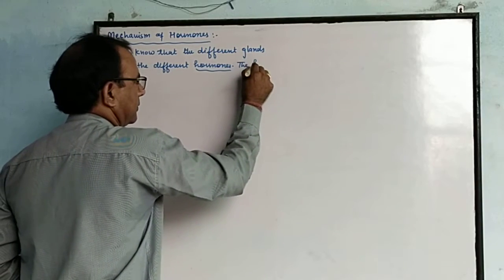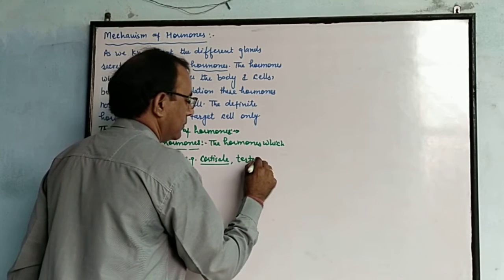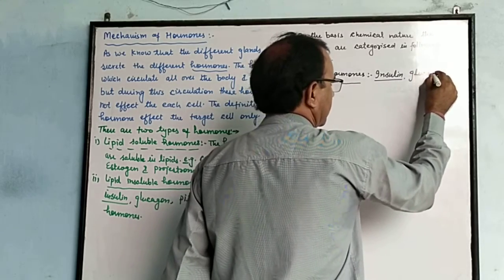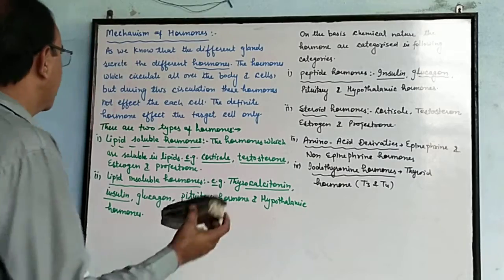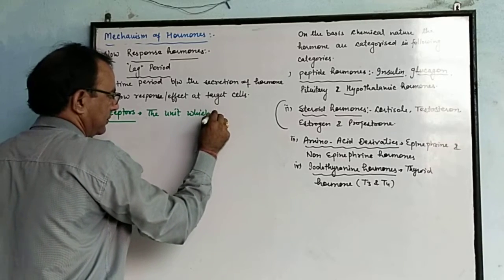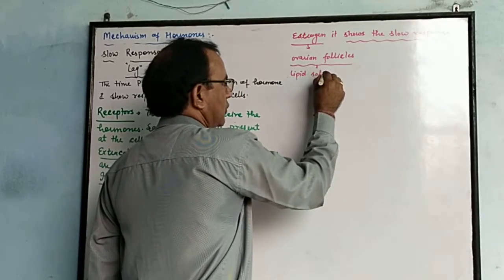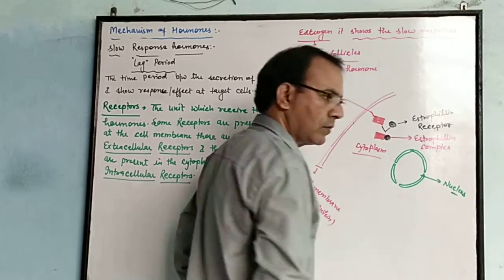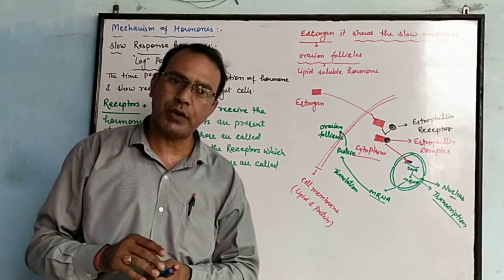Chemical Coordination and Integration Mechanism of hormones (Part 12) Slow Response